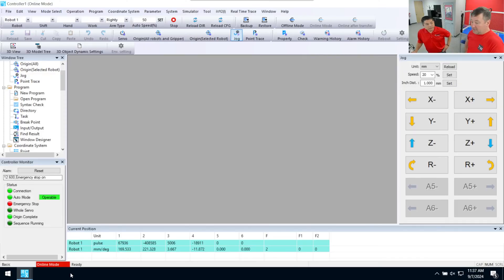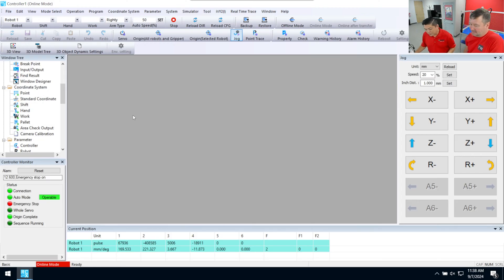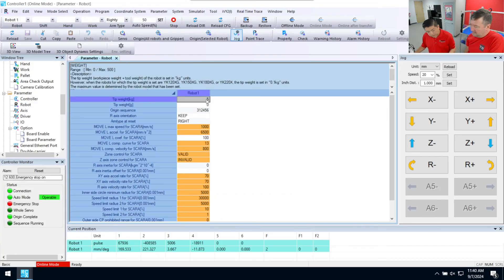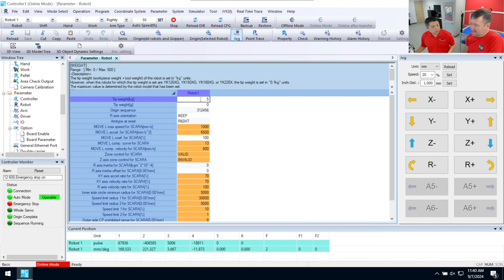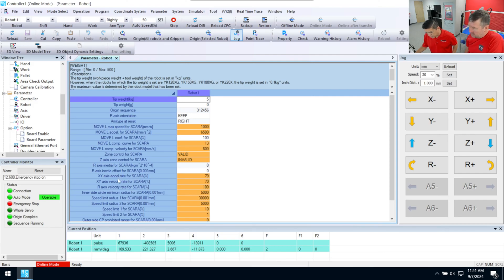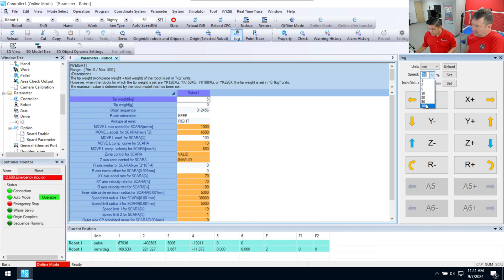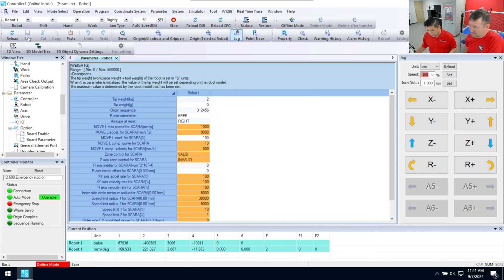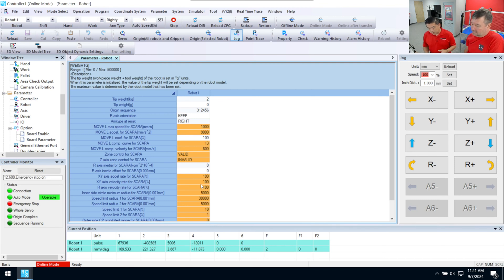Selecting a Robot or Linear Actuator for Your Automation Project